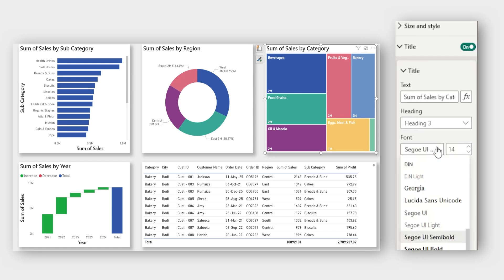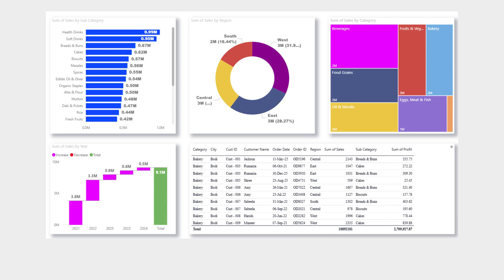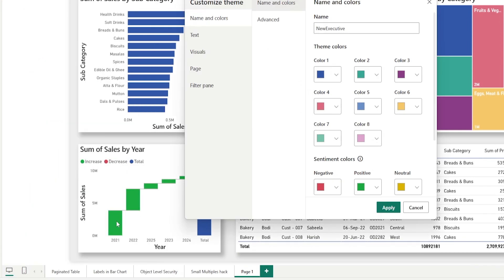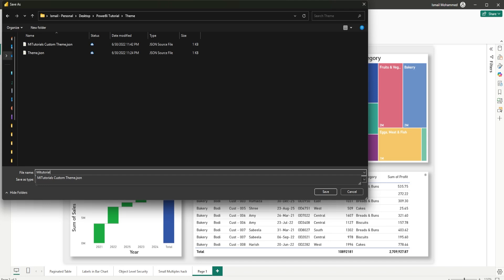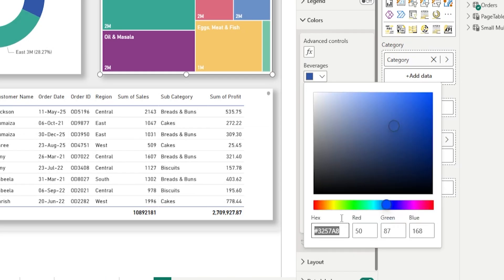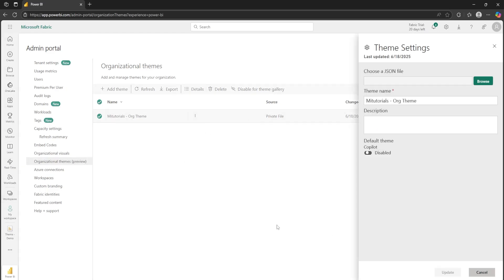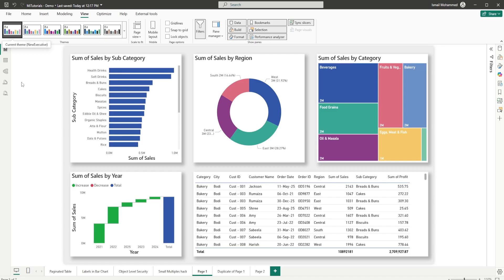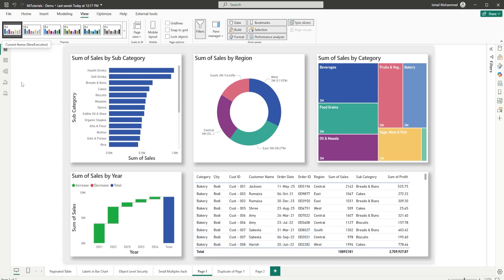Power BI’s NEW Organizational Themes 🚀 Instantly Apply Branding | MiTutorials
Power BI just introduced Organizational Themes, giving admins the power to centrally manage report styling across your entire company! In this video, I’ll show you how this feature works, how YOU benefit as a report creator, and how Copilot now creates reports that follow your company’s brand guidelines automatically.

✅ Apply themes in one click
✅ Say goodbye to inconsistent colors & fonts
✅ Copilot now uses YOUR brand